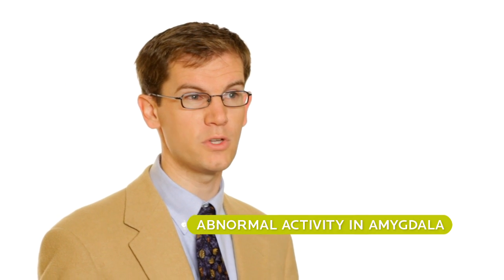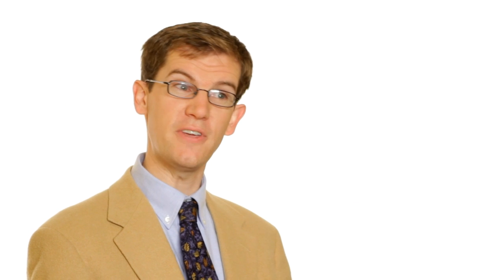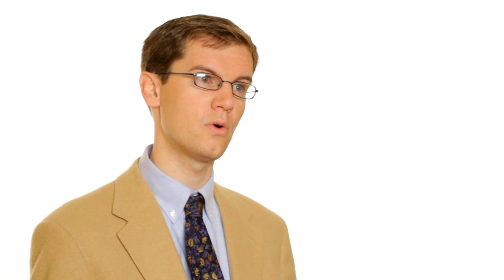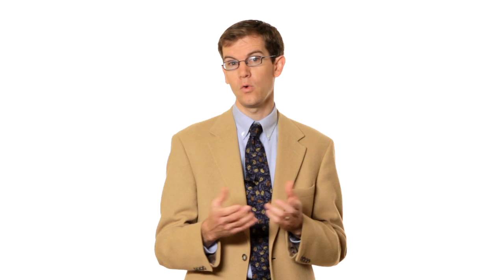Neuroimaging and Basic Research in Autism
Dr. Jeremy Veenstra-VanderWeele of Vanderbilt University discusses how brain scans and animal models are pushing forward our understanding of autism. Recent research, he says, has made the genetic factors more clear.